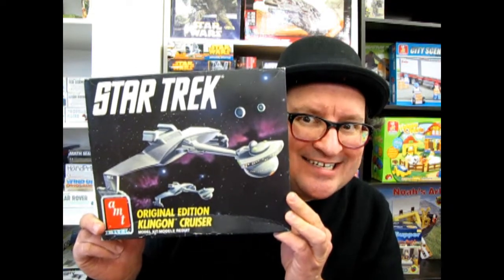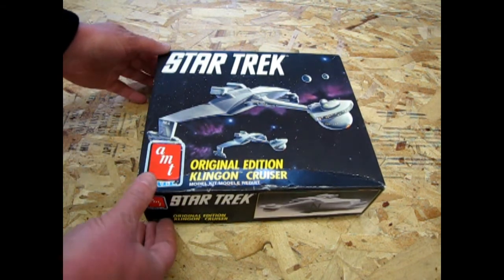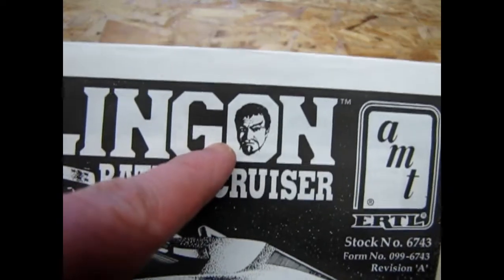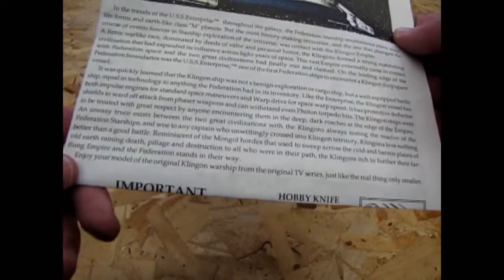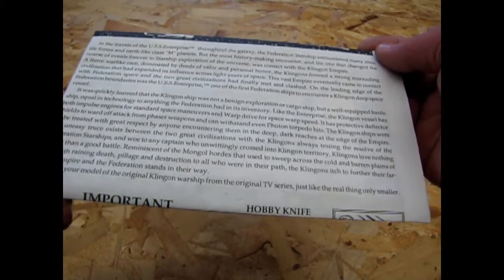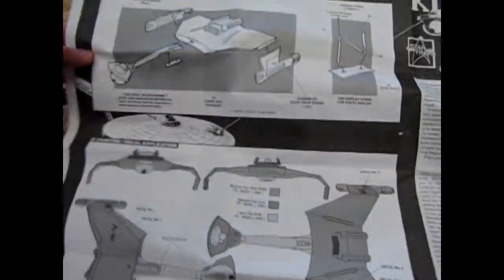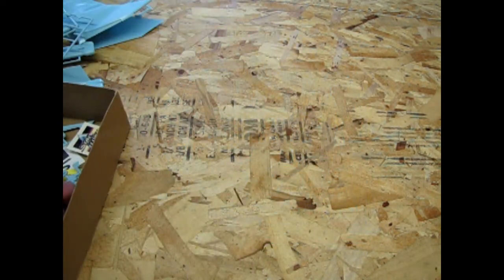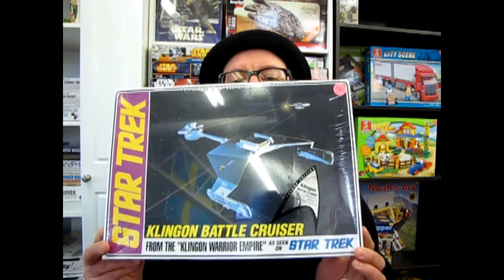Unboxing the AMT/Ertl 1991 Edition Klingon Battle Cruiser Plastic Model Kit - Gift Ideas For Boys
Are you looking for that ultimate gift for the boy, boyfriend, husband, father or grandfather on your list but don't know what to get him?

Today Monster Hobbies High River AB will take a look at the AMT/Ertl 1991 Edition Klingon Battle Cruiser Plastic Model Kit for sale at Monster Hobbies. This is a Gift Ideas For Boys video that we hope you will enjoy.

Details about the model kit :

AMT 6743 - Klingon Battle Cruiser 25th Anniversary
- 1/650 Scale Plastic Model Kit
- Highly detailed
- Over 14" long when assembled
- Display stand included
- Authentic full color decals

Very fun kit. I built many of these in the past!

If you like these classic Star Trek model kits, then the AMT/Ertl 1991 Edition Klingon Battle Cruiser Plastic Model Kit is perfect for you!

You may ask yourself "Where can I purchase the AMT/Ertl Klingon Battle Cruiser plastic model kit?".

If you want to see all of our current Star Trek model kits for sale, please